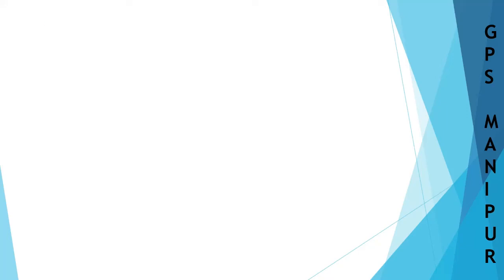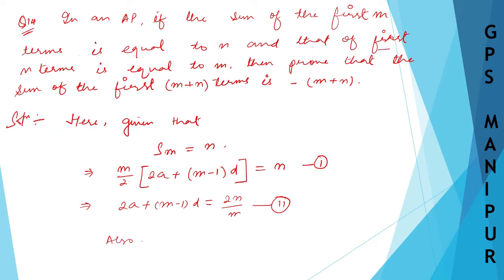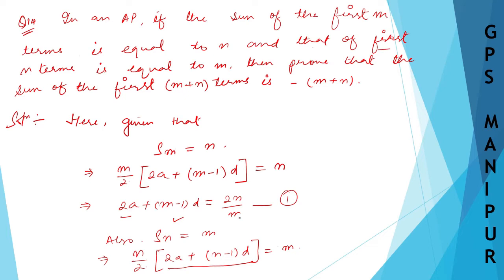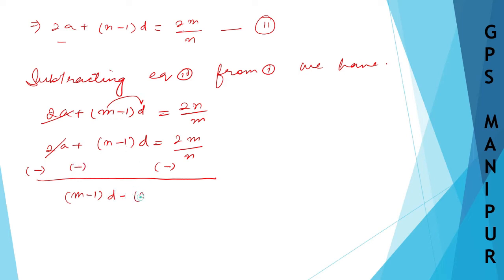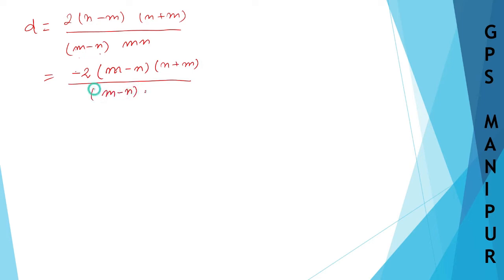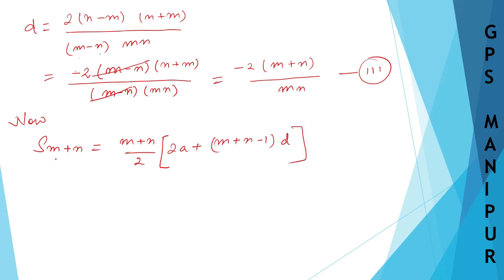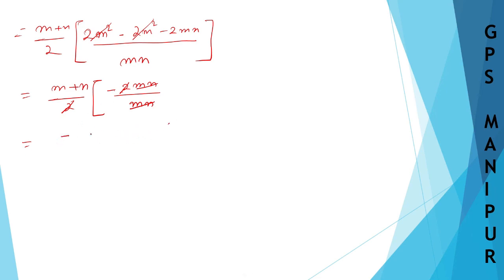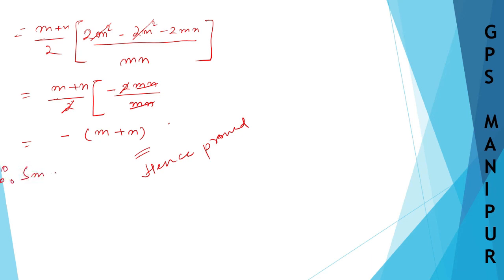ARITHMETIC PROGRESSION || CLASS X MATH EX.6.2 Q. 14 || MANIPUR BOARD || GPS MANIPUR